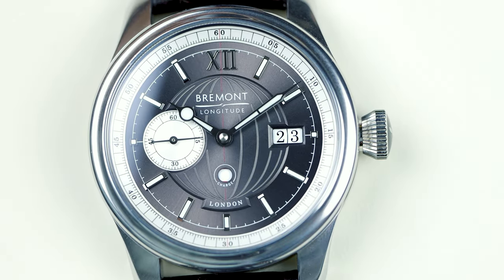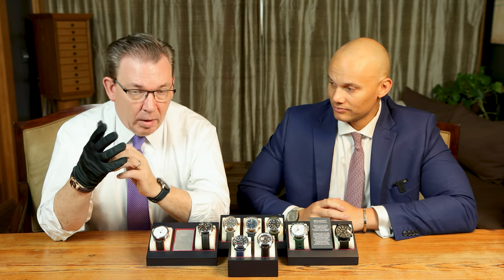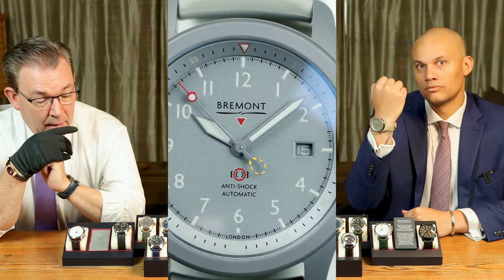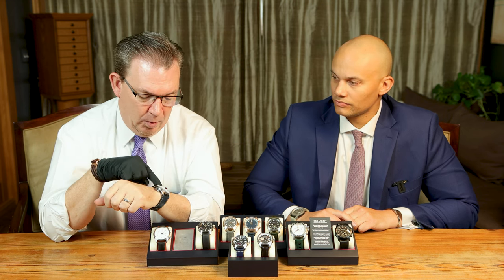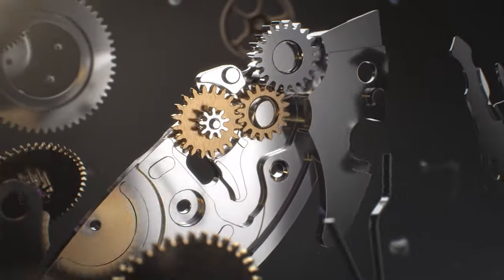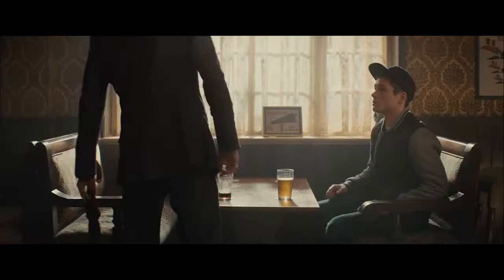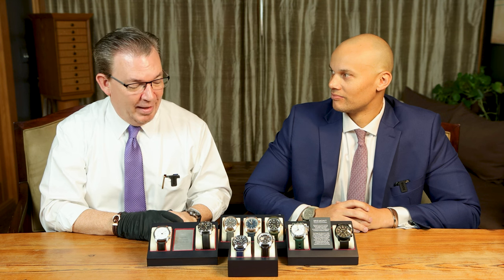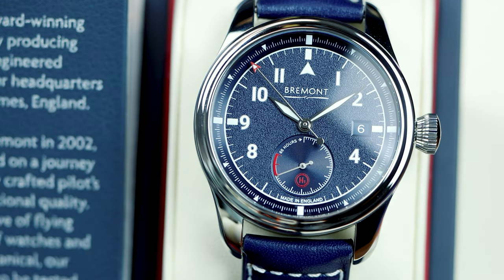Bremont Watches: Good or Bad?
George and Ryan Dive into the History of Bremont and share their insights, experiences, and expertise on what makes Bremont Watches truly exceptional. From the intricate craftsmanship to the innovative technology, this conversation is a deep dive into the heart and soul of these remarkable timekeeping instruments.

Bremont is a creative brand inspired by Britain's history in aviation and watchmaking. Bremont's watches often feature complications that are particularly useful to pilots and use case materials and design elements that draw upon aeronautical aesthetics.

Oliver Smith Jeweler is a family owned, luxury watch dealer. Celebrating 41 years in business we offer new and certified pre-owned timepieces across all brands.

Visit us our boutiques in Scottsdale, Arizona and Aspen, Colorado.

We’re always looking for pre-owned watches. Interested in selling or trading your watch? Chat live with our watch experts now on our

00:00 Introduction
00:30 "Why do I care?"
00:46 Bremont Details
01:14 Designed to be Ejected
02:06 Story of Bremont
04:13 Kingsman Connection
04:40 Cameo
05:05 We are Oliver Smith